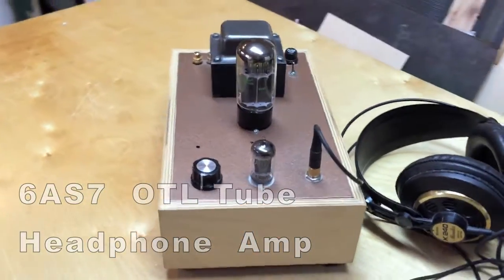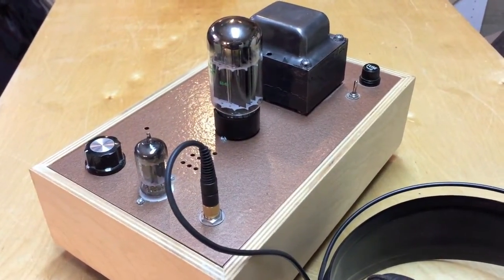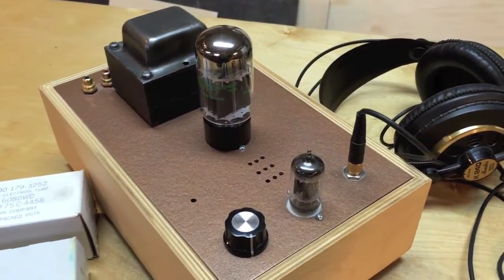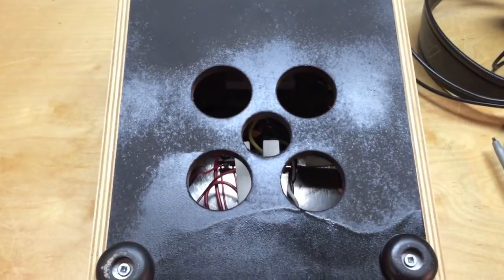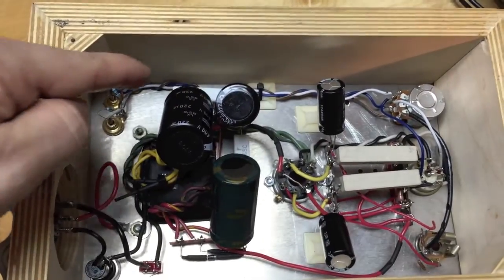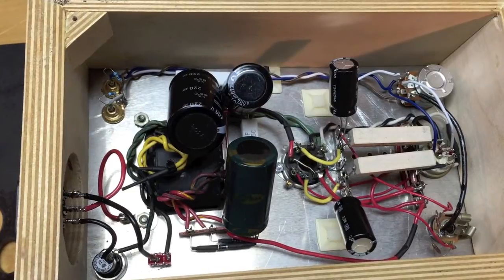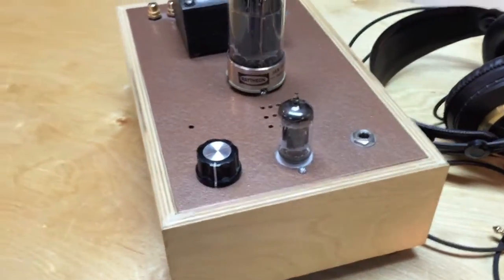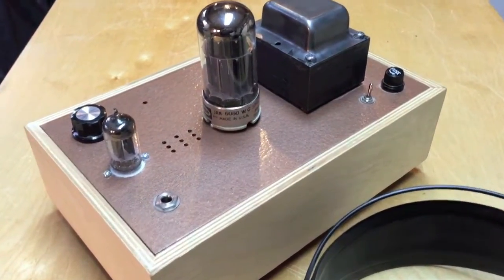6AS7 Tube Headphone Amp // Self made headphone tube amp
My DIY 6AS7 OTL Tube Headphone Amp.

12AU7 Input tube, 6AS7 (or 6080) Output tube.
OTL = Output Transformer Less